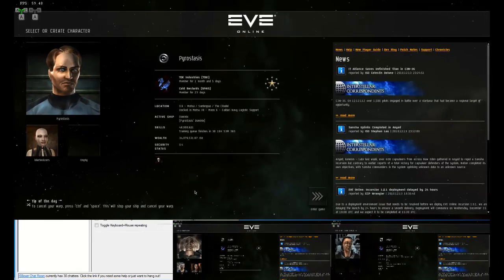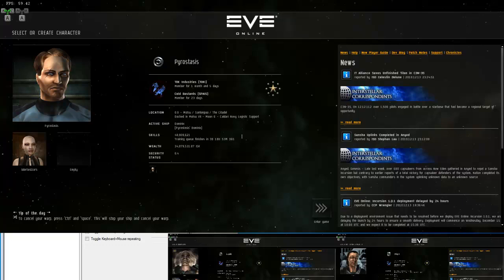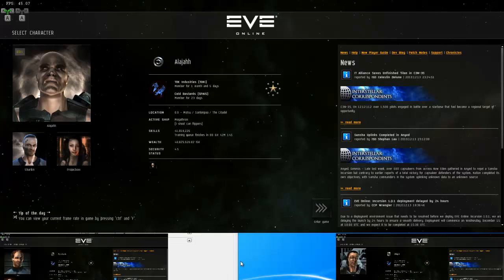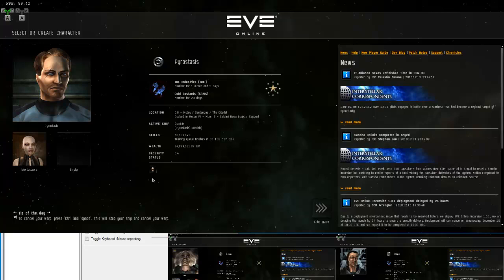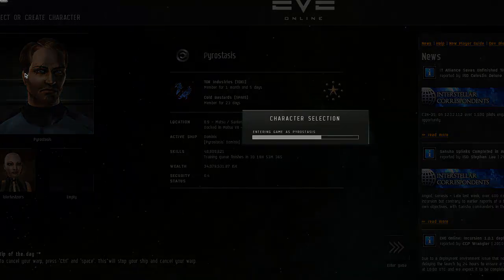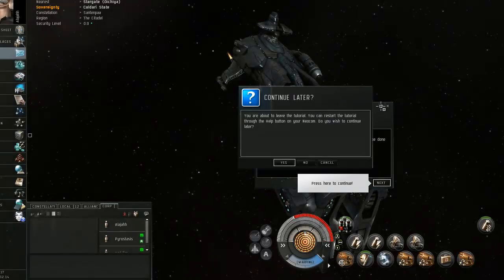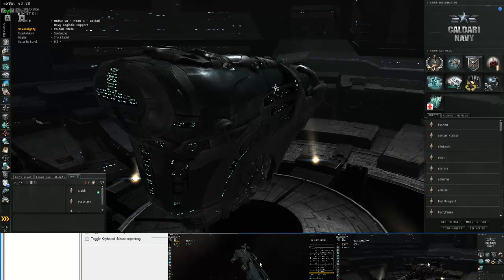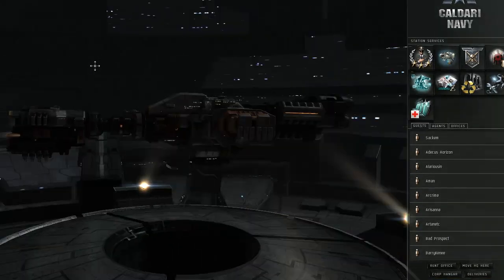Eve Online Multiboxing with ISBoxer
Just a brief intro showing how well ISBoxer can work with EvE Online.

If you'd like to try the software out yourself you can access it via this link, using it will also get you an extra 15 days if you choose to subscribe!

For those asking if this is legal, check this link.

Also a GM from eve watched this video, and stated for the record in the public forum that this application is NOT against the rules and perfectly fine.